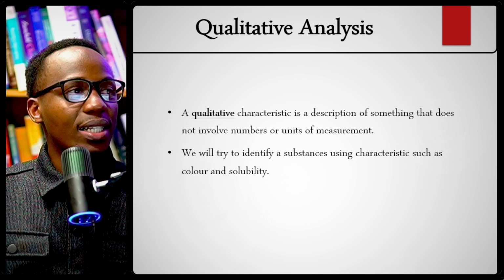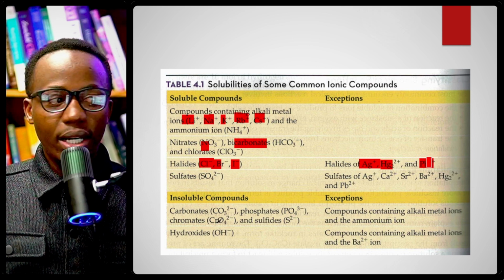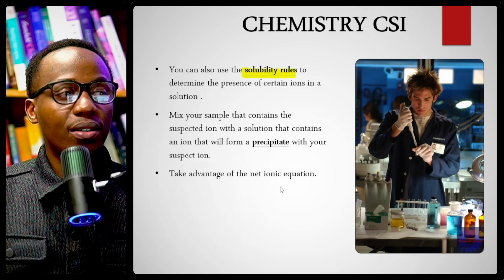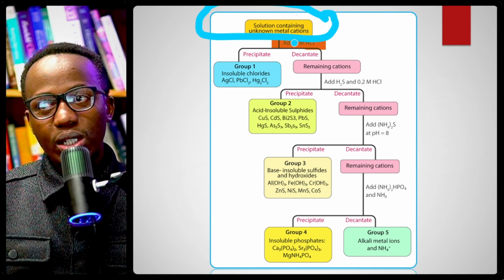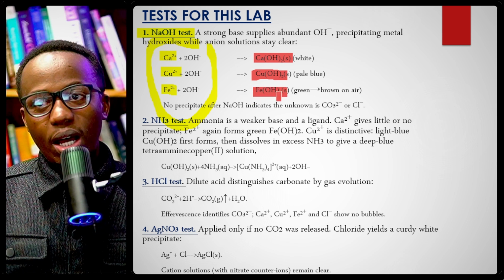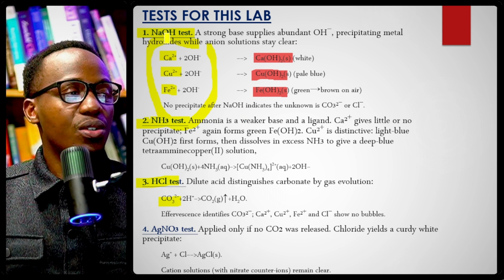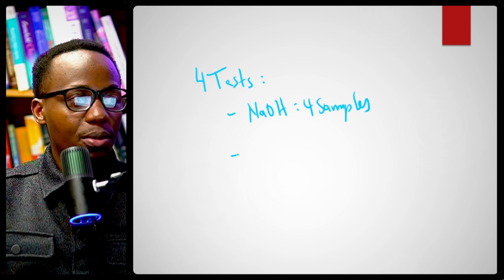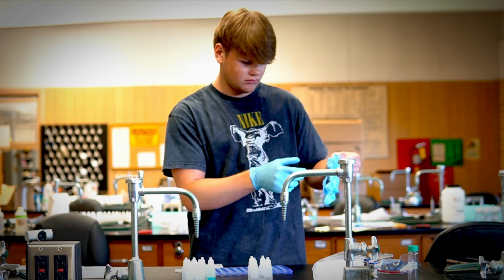Lab 2 - Qualitative Analysis